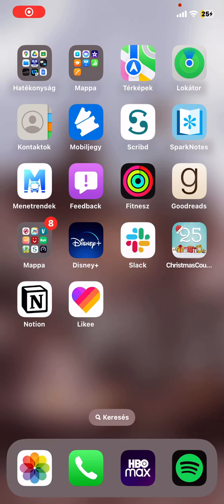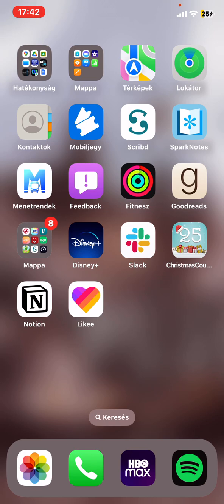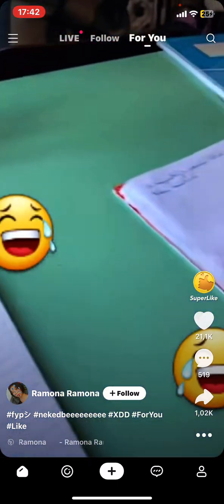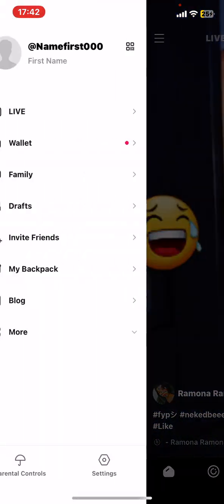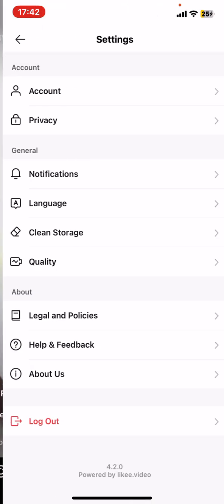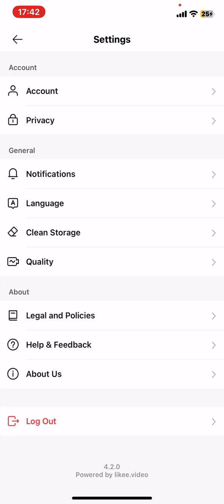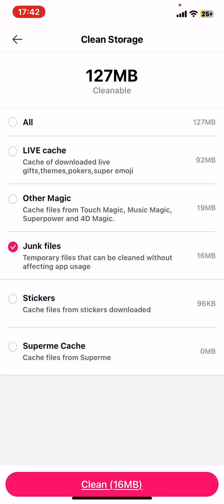How to clean the storage in Likee?